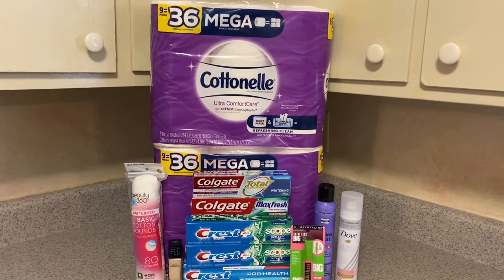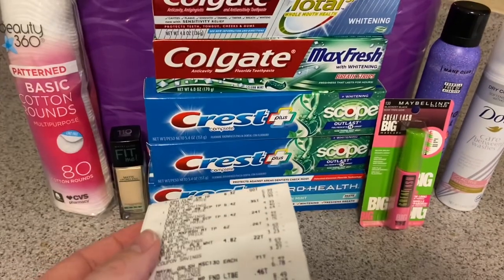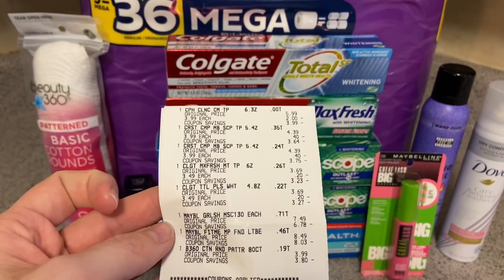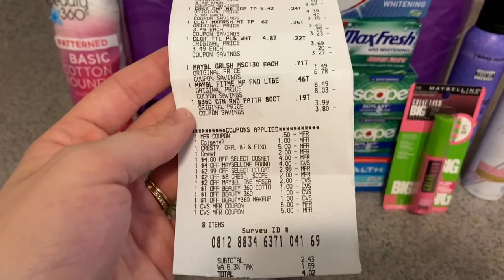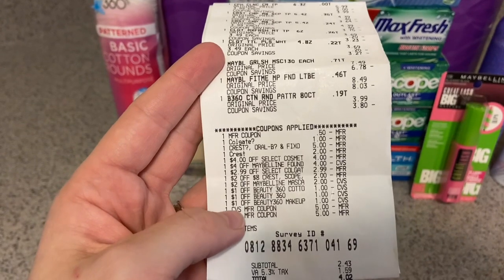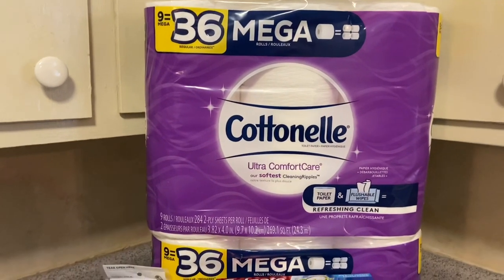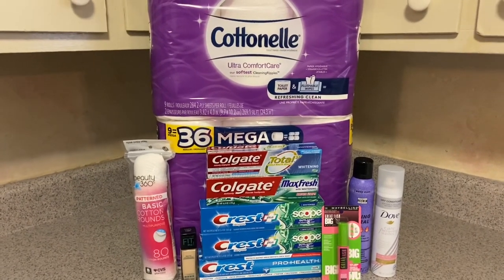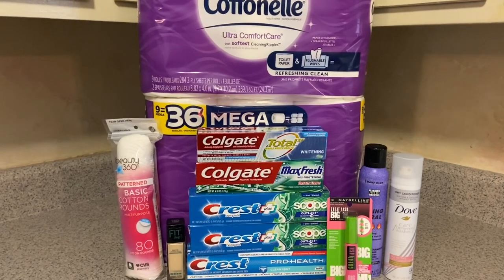CVS Couponing 11/29/20 - 12/5/20 | Unintentional ASMR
Enjoy, relax and happy couponing!

Ibotta code: gvixcwi
Fetch code: PRAMX

ASMR stands for autonomous sensory meridian response. It is a relaxation sensation you feel, sometimes in the form of tingles. You can experience this relaxation sensation from many things. I experienced ASMR from a young age without realizing it had a name. Over a decade ago, I looked up relaxation videos for sleep and stumbled upon ASMR on YouTube. I hope I can give you tingles or just pure relaxation in my videos!